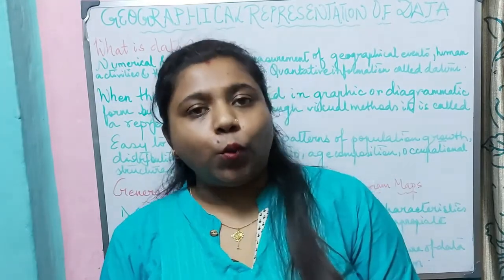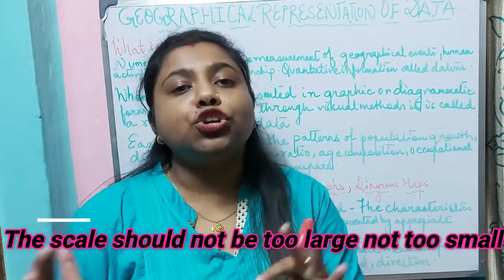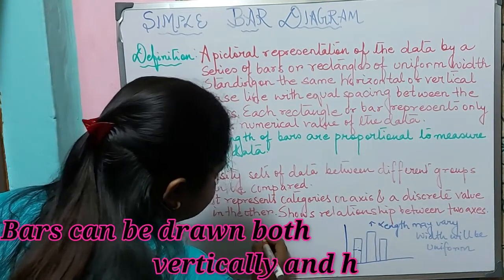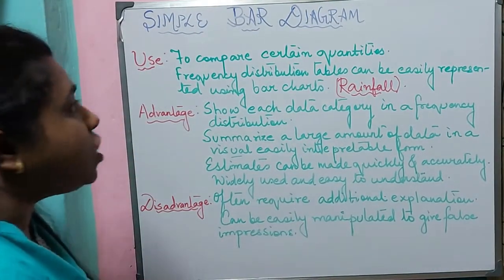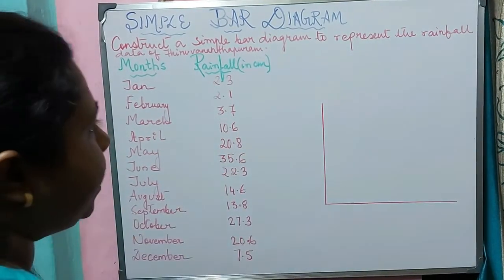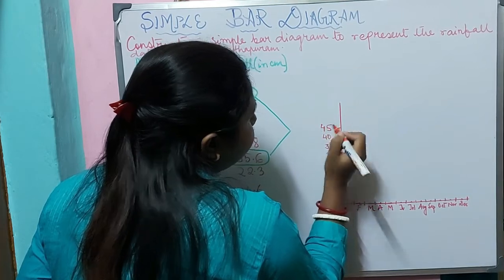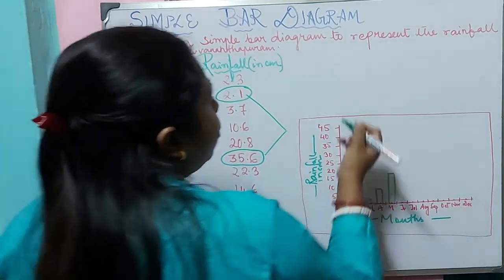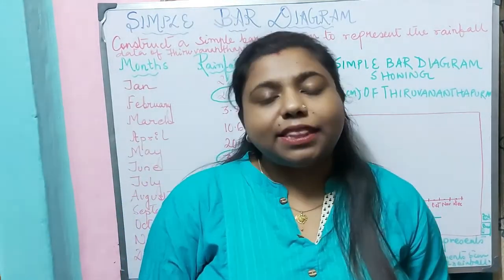Simple Bar Diagram || ENRICH GEOGRAPHY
Simple Bar diagram. Let us know about the graphical representation of data.
Let us know about the rules that we should follow while drawing maps,diagrams or graphs.Let us know about the simple bar diagram definition, its purpose,its advantages and disadvantages.Learn how to compute the simple bar diagram without a graph.
~Bar Diagram~
A bar graph (also known as a bar chart or bar diagram) is a visual tool that uses bars to compare data among categories. A bar graph may run horizontally or vertically. The important thing to know is that the longer the bar, the greater its value.

Bar graphs consist of two axes. On a vertical bar graph, as shown above, the horizontal axis (or x-axis) shows the data categories. In this example, they are years. The vertical axis (or y-axis) is the scale. The colored bars are the data series.

Bar graphs have three key attributes:

A bar diagram makes it easy to compare sets of data between different groups at a glance.
The graph represents categories on one axis and a discrete value in the other. The goal is to show the relationship between the two axes.
Bar charts can also show big changes in data over time.
Bar Graph vs Line Graph
Bar graphs display data in a way that is similar to line graphs. Line graphs are useful for displaying smaller changes in a trend over time. Bar graphs are better for comparing larger changes or differences in data among groups.

When to Use a Bar Graph
Bar graphs are an effective way to compare items between different groups. This bar graph shows a comparison of numbers on a quarterly basis over a four-year period of time. Users of this chart can compare the data by quarter on a year-over-year trend, and also see how the annual sales are distributed throughout each year.

Bar graphs are an extremely effective visual to use in presentations and reports. They are popular because they allow the reader to recognize patterns or trends far more easily than looking at a table of numerical data.

Types of a Bar Graph
When presenting data visually, there are several different styles of bar graphs to consider.
Vertical Bar Graph
The most common type of bar graph is the vertical bar graph. It is very useful when presenting a series of data over time. The vertical bar chart below shows a series of quarterly data, categorized by year. The reader can easily see not only the trends of sales over the four-year period, but also how the sales compare during each quarter.
Horizontal Bar Graph
Converting the vertical data to a horizontal bar chart solves this problem.
Steps in the Process

Decide on a title for your graph (SIMPLE BAR DIAGRAM SHOWING RAINFALL IN CM OF GIVEN PLACE).

Draw the vertical and horizontal axes.

Label the horizontal axes (RAINFALL IN CM).

Label the vertical axes (MONTHS).

Decide on the scale. Explain that you should consider the least and the greatest number shown on the graph. Discuss what range of numbers should be shown on this bar graph (Begin at 0 and count by 5s to 25 OR MORE).

Draw a bar to show the total for each item.